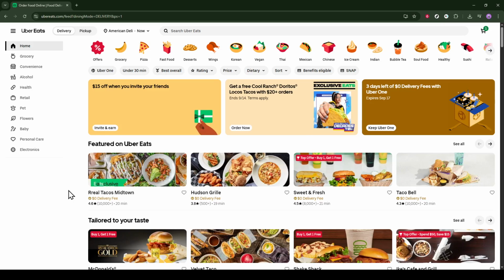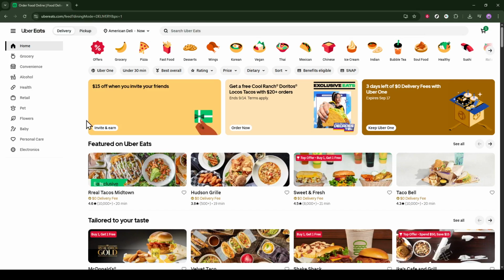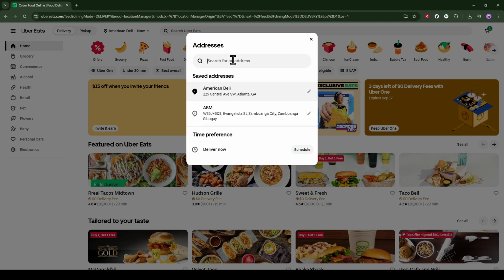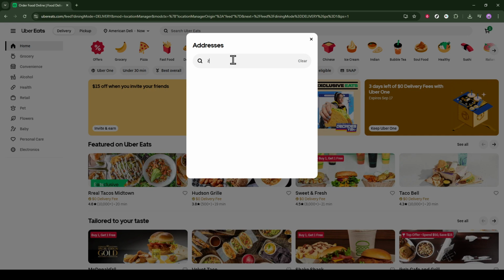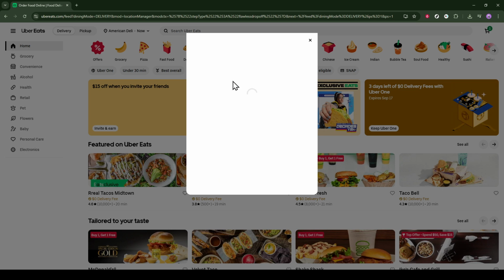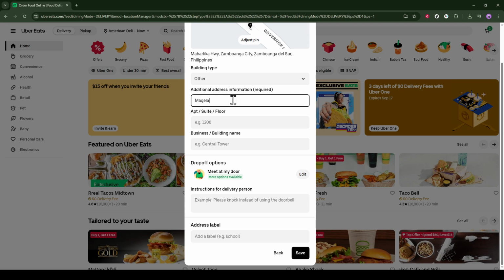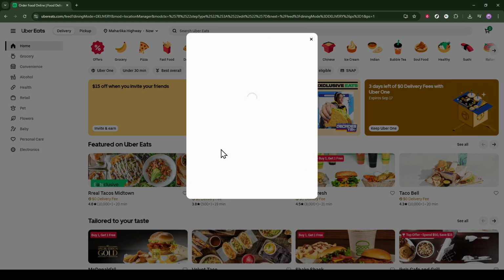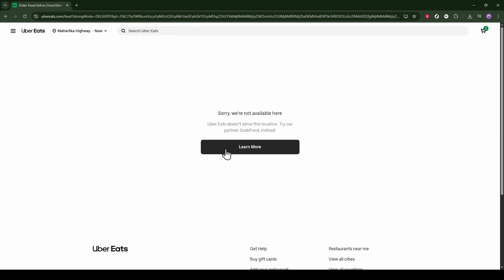How To Change Uber Country - (Step-By-Step)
How To Change Uber Country.

In this video, I'm going to show you How To Change Uber Country.